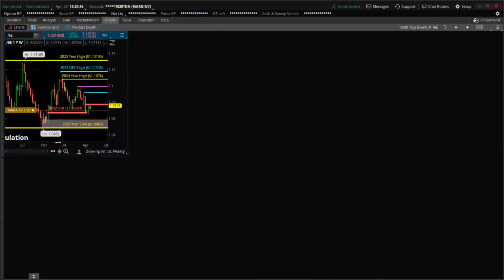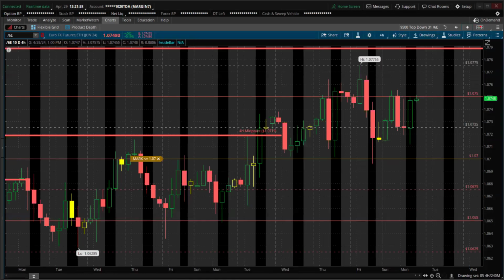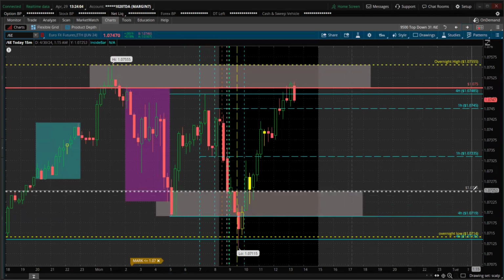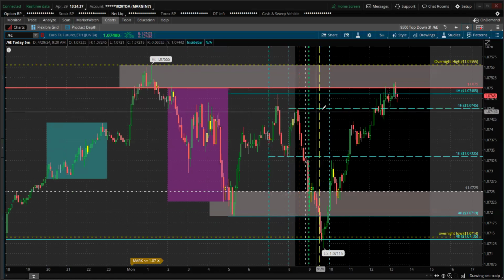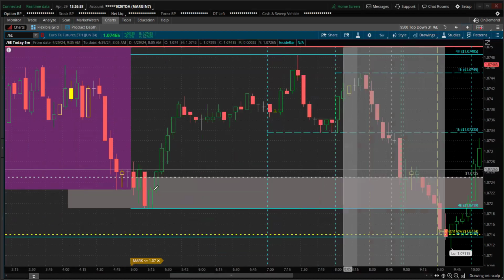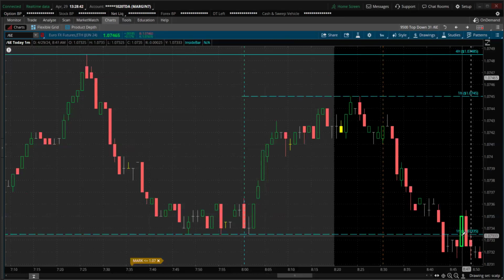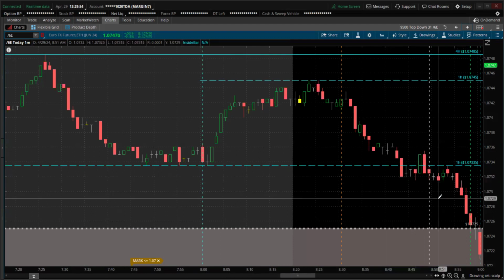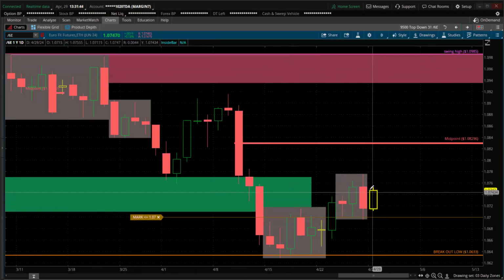WATCH DAY TRADING FOREX CANDLESTICK ANALYSIS TECHNICAL PRICE ACTION